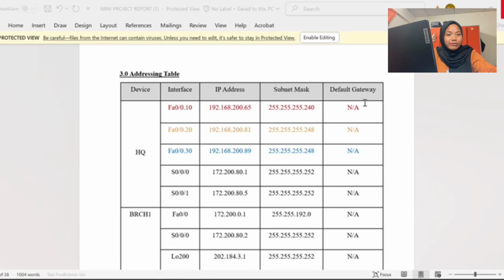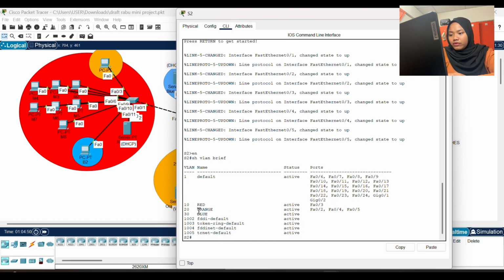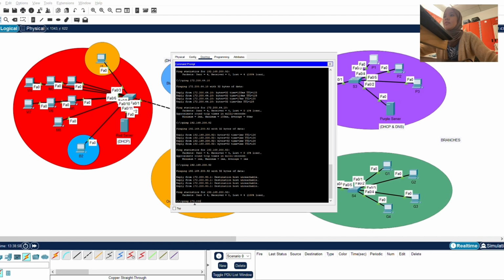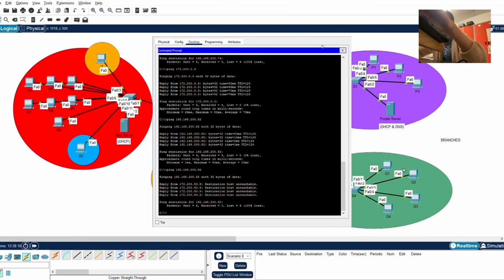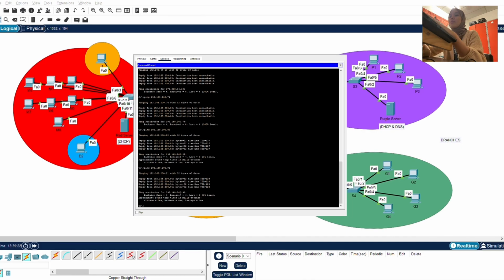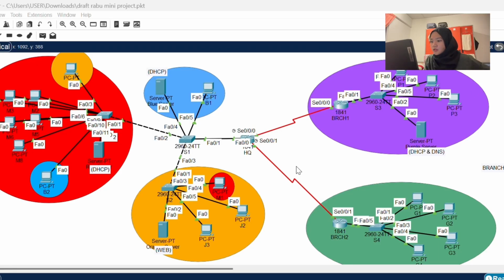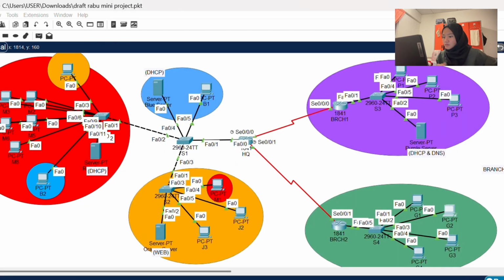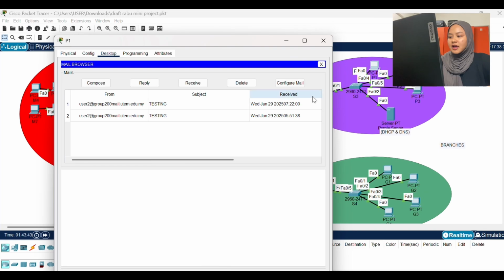MINI PROJECT BITS 2343 SEM 1 2024/2025 GROUP 200